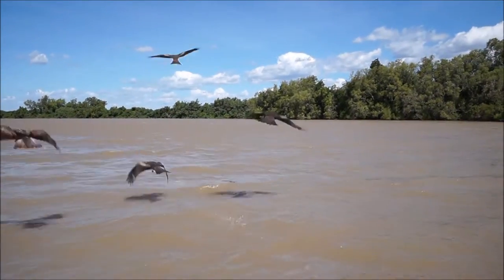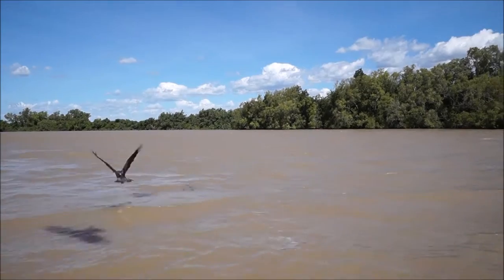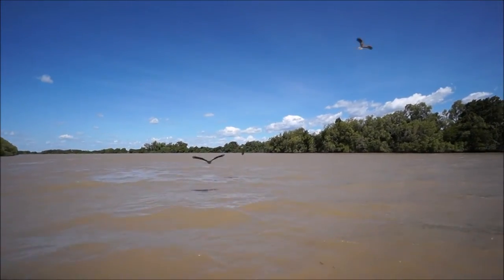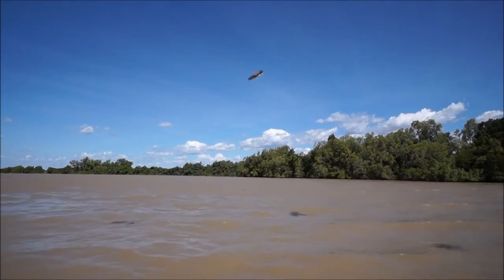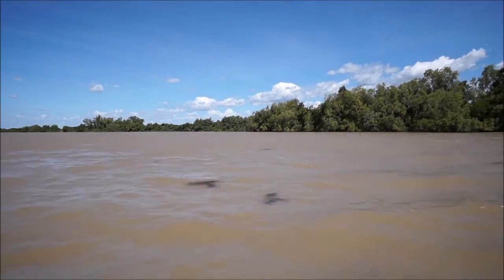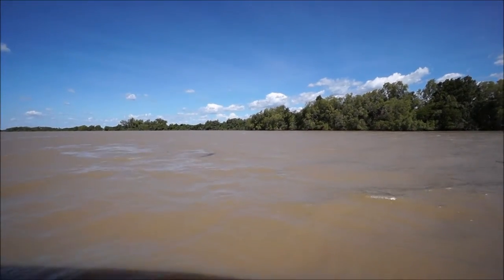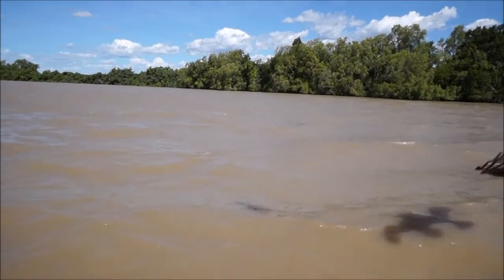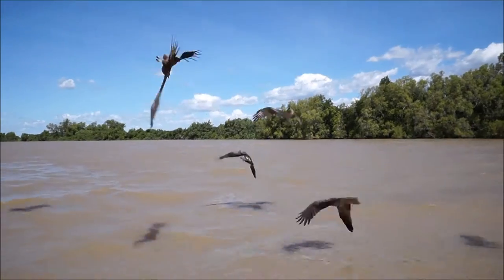Fishing Kites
Whistling Kites and Black Kites filmed from the Jumping Crocodile Cruise on the Adelaide River.